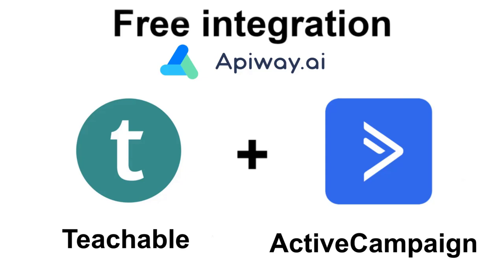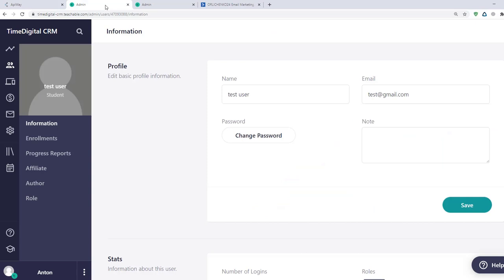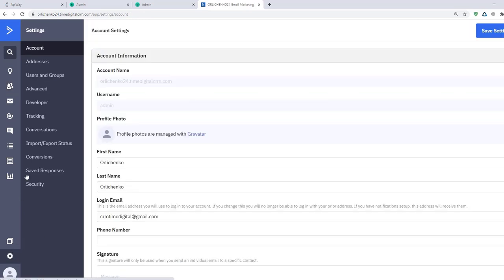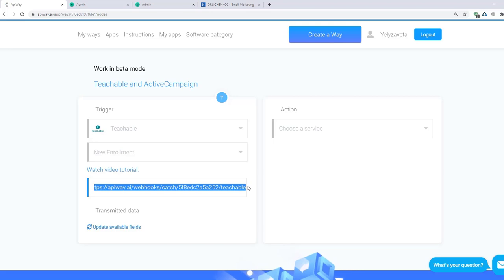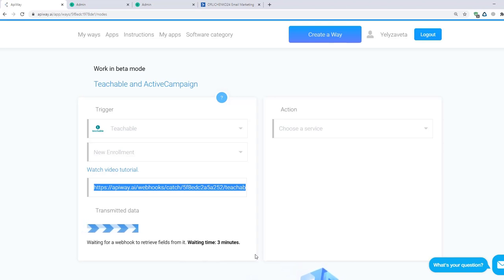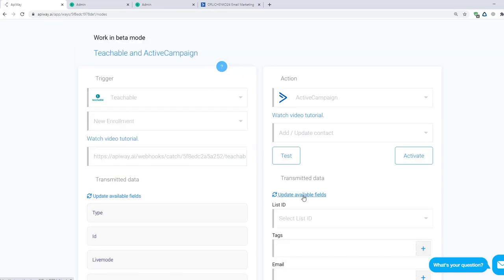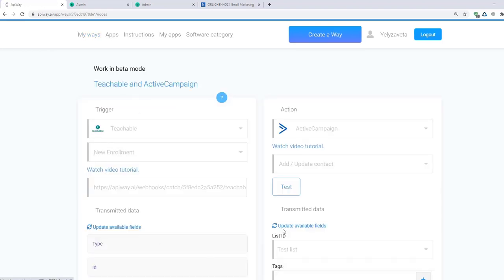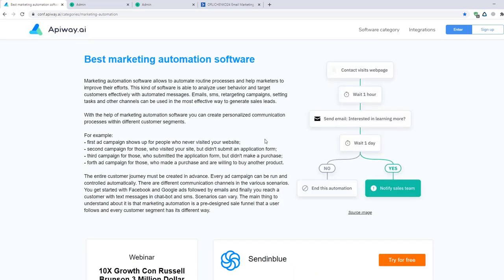How to connect Teachable and ActiveCampaign. Free integration on Apiway.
In this video, you learn how to configure the integration between Teachable and ActiveCampaign for free and without coding.

Topic Covered:
▶ How to Automate Teachable To ActiveCampaign
▶ How to Connect Teachable To ActiveCampaign in 5 minutes
▶ Teachable ActiveCampaign integration

For whom
▶ Digital marketers
▶ Online ads experts
▶ Media buyers
▶ Social media specialists
▶ Online school owners
▶ Online educators